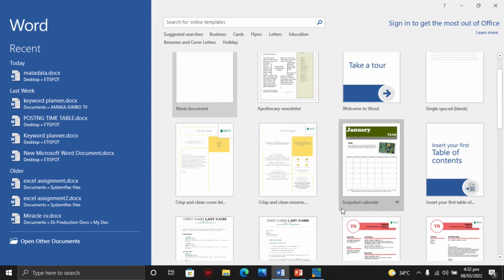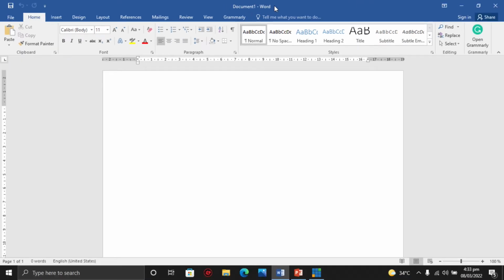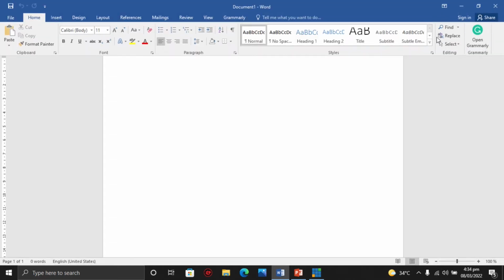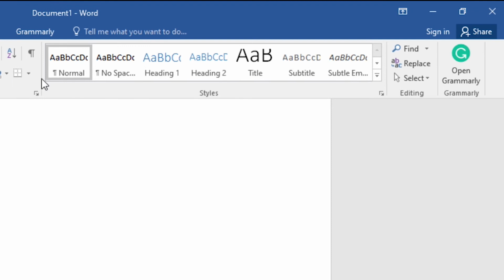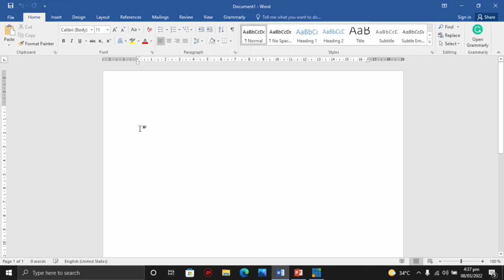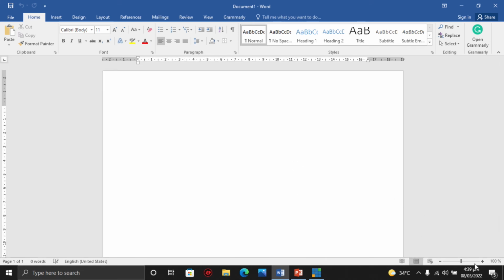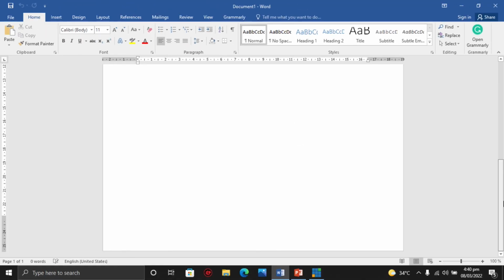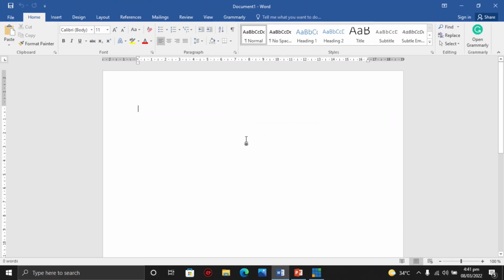Beginner's Guide to Microsoft Word Interface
Beginner's guide to Microsoft Word Interface: This is an eye-opening introduction to Microsoft word Interface. In this video I will be guiding you through the Microsoft Word Interface and how you can navigate around the Microsoft Word Interface for absolute beginners to Microsoft Word.
This tutorial is relevant to Microsoft word 2016 - till date. In this tutorial video of beginner's guide to Microsoft Word Interface, you will learn how to use Microsoft word and also understand how to navigate around Microsoft word interface. I will further explain what MS word is and what we can create with Microsoft office word.
Whether you are a beginner to Microsoft word or you just want to refresh your knowledge on the MS word Interface, watch this beginner's guide to Microsoft word interface tutorial to the end.

🕒TIMESTAMP
00:00 Introduction
00:24 What is Microsoft Word
00:35 How to Open Microsoft Word
00:55 Microsoft Word Welcome Screen
01:54 Microsoft Word Interface
08:46 Wrap Up